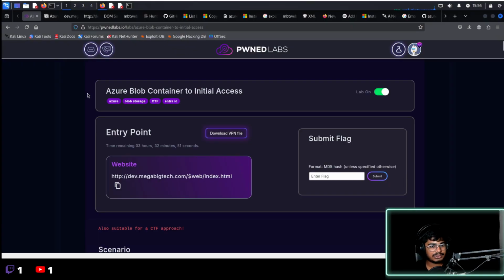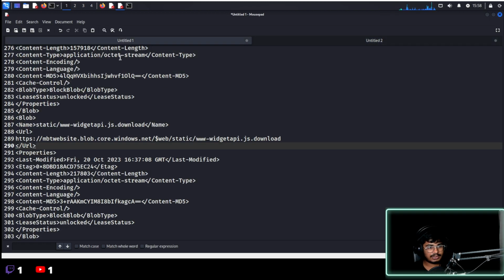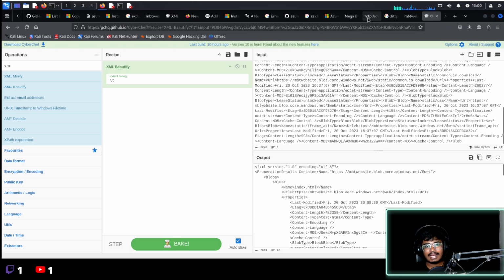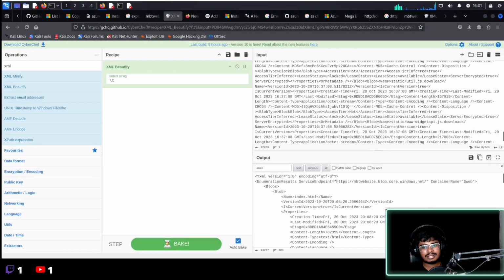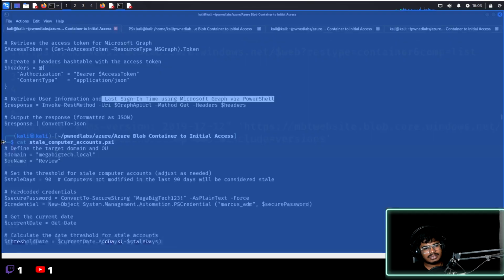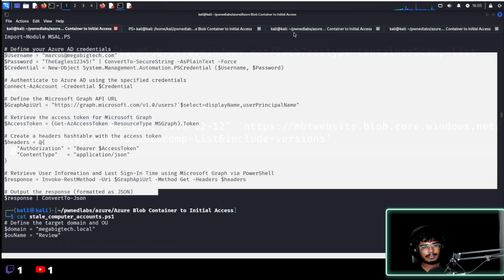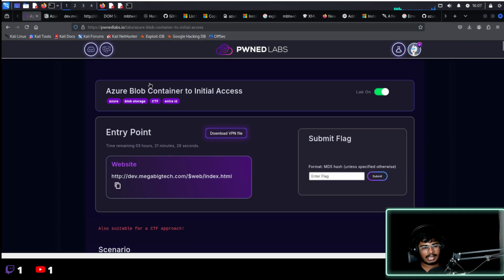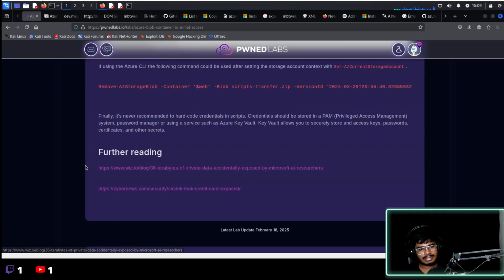Azure Blob Container to Initial Access | Pwnedlabs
A quick walkthrough of "Azure Blob Container to Initial Access" Lab from pwnedlabs! For detailed live stream please check out the twitch stream